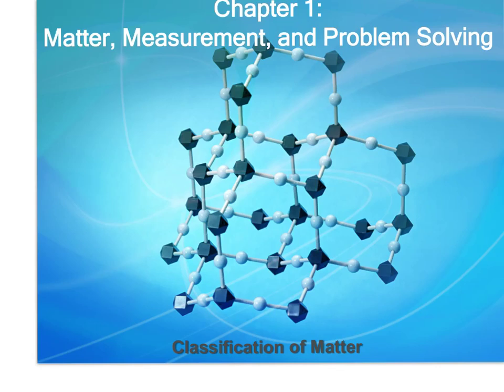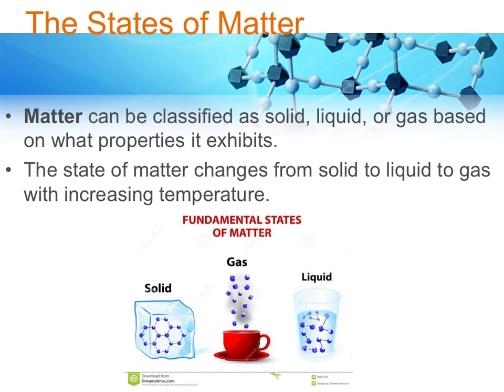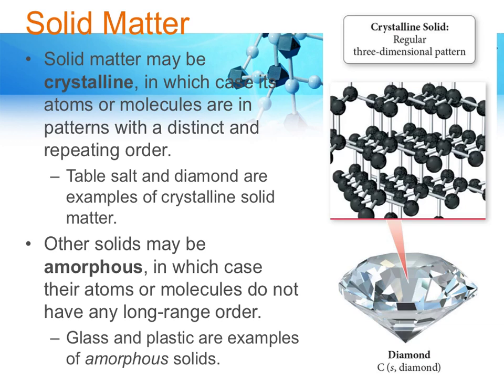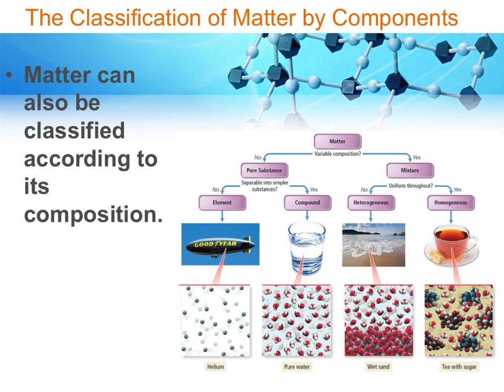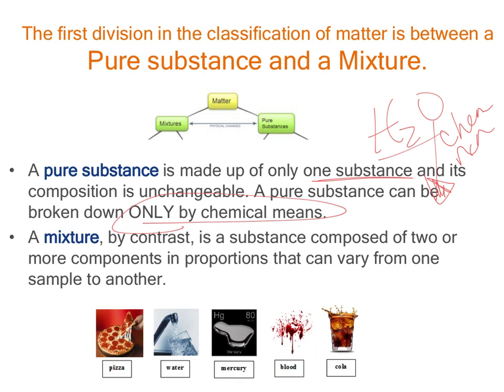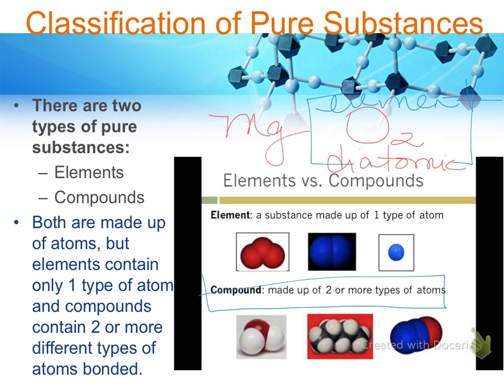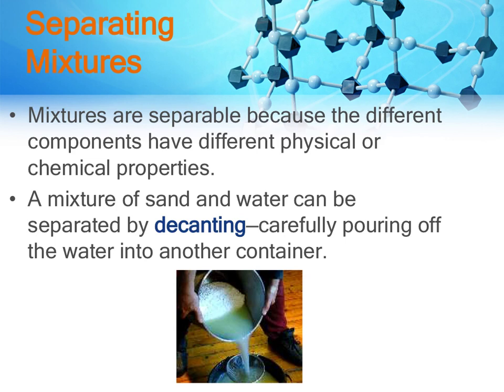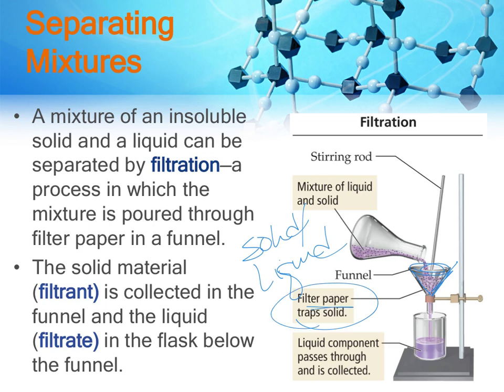Classification of Matter